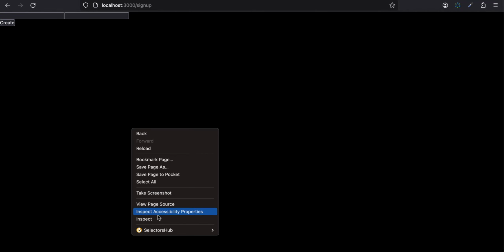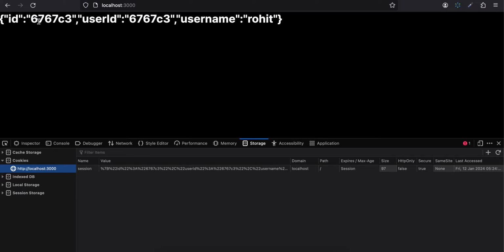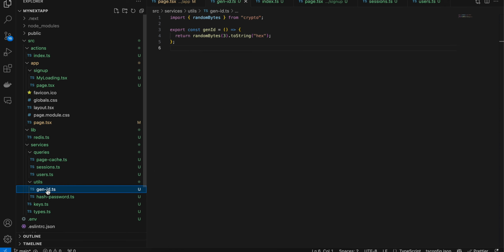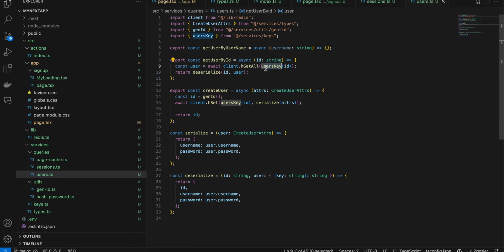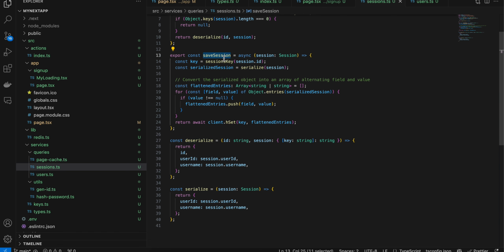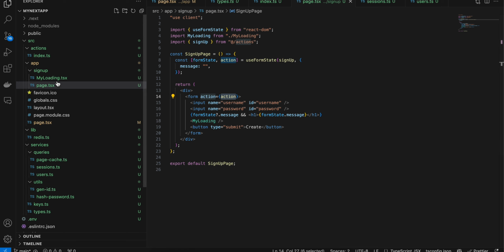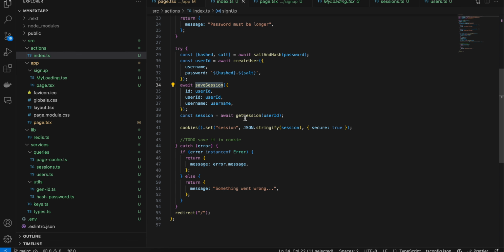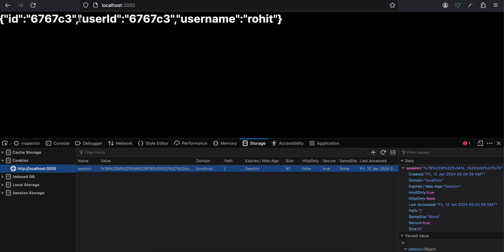How to use Server actions of NextJS with Redis Part two